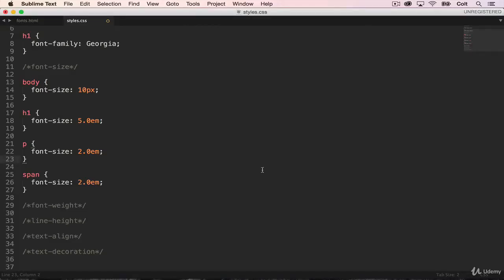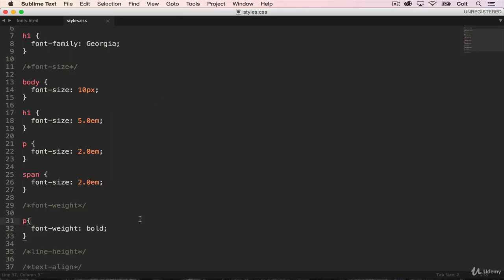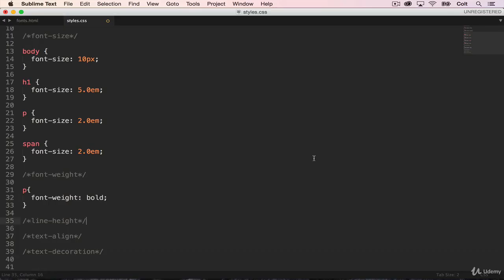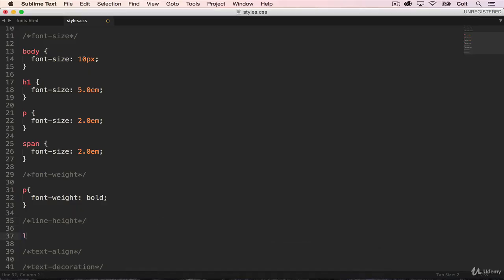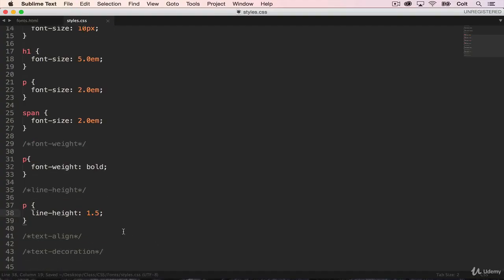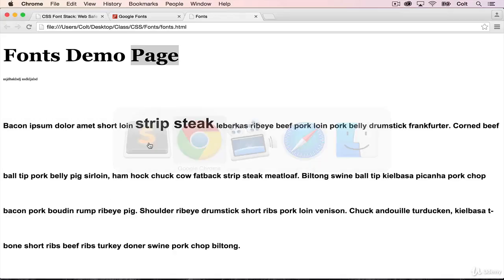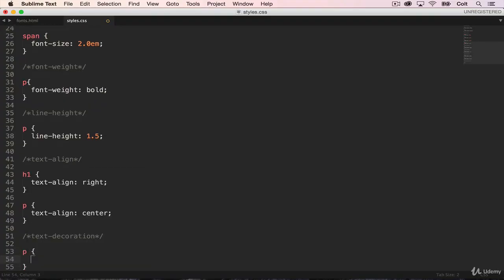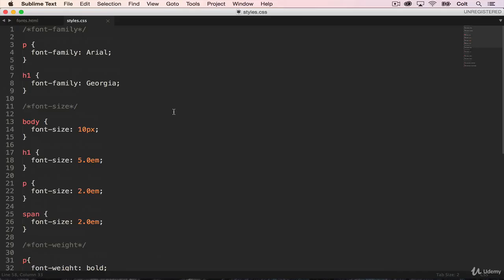The Web Development - #35 More Text and Fonts